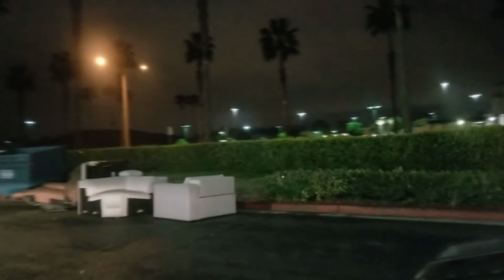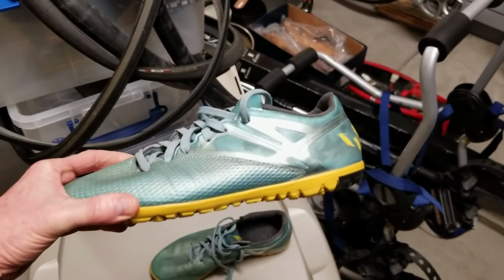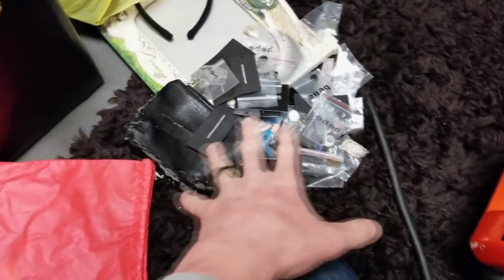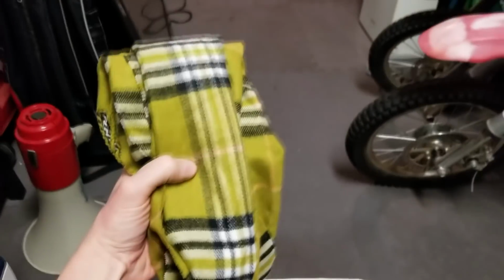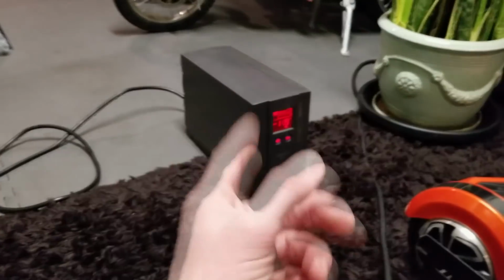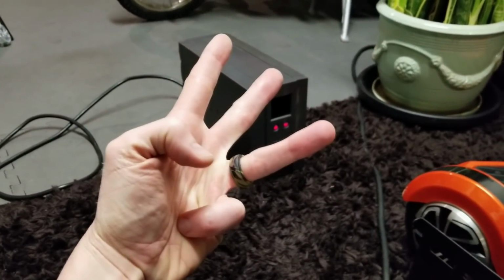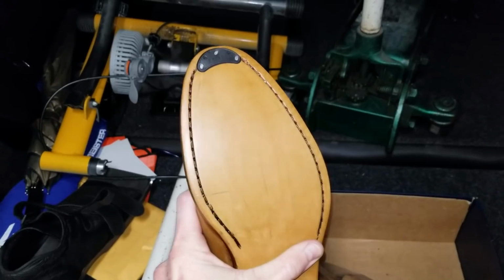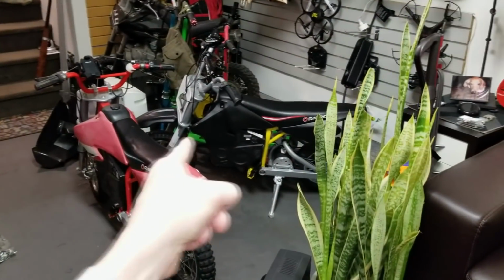DUMPSTER DIVING APPLE HAUL MACBOOK'S FOR EVERYONE!!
My Camera Equipment I Use For Dumpster Diving
Samsung S8+
Canon S110
The Best vlogging Camera Canon G7X Mark 2
DJI Mavic Drone
GoPro 3+ Black Edition
64B HD memory card

-UK Shoppers
Samsung S8+

Today we go dumpster diving around town, I normally dumpster dive in high end apartment complexes, and I also look behind stores and dumpster dive places like office depot, bed bath & beyond, Homegoods and REI etc. This is my YouTube journey recording my dumpster diving finds and sharing parts of my life with you as well. I hope you enjoy the videos and thank you for your time:) God bless you.

My passion is travel vlogging or adventure vlogging, I love to dumpster dive but travel and filming is my passion. I will be doing both travel adventure vlogging and dumpster diving on this channel.